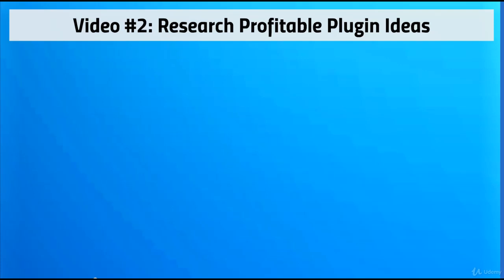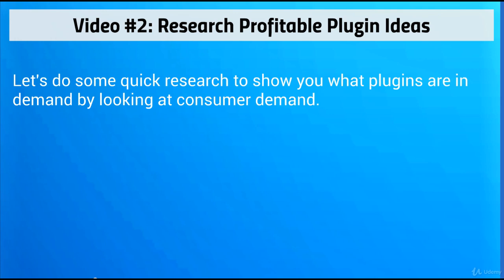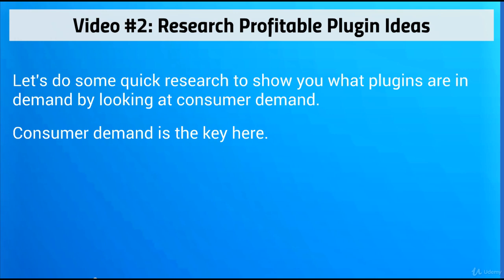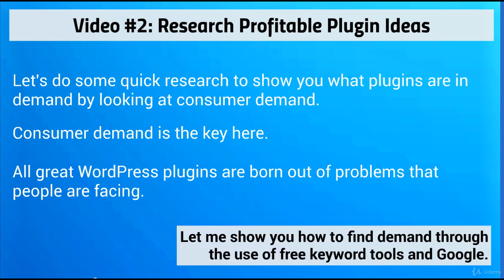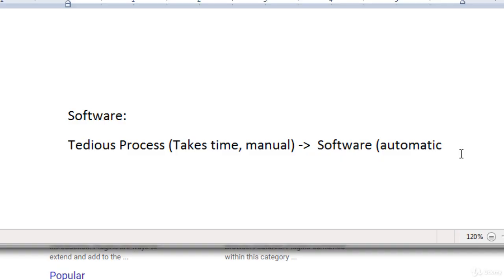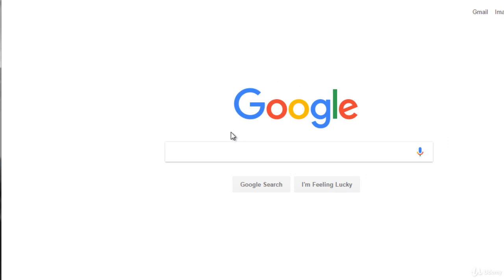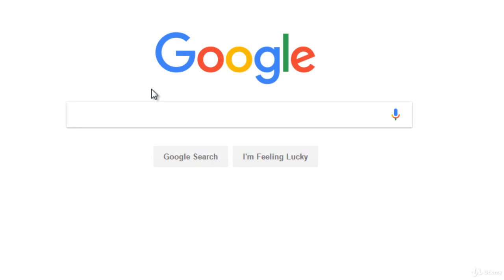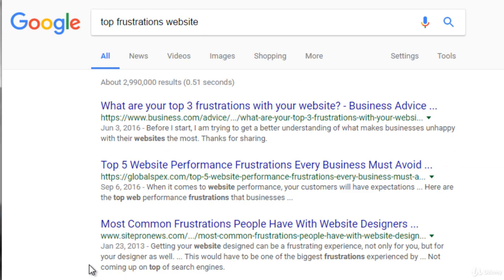How to Create a Money Making Wordpress Plugin : Research Profitable Plugin Ideas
How to Create a Money Making Wordpress Plugin
Your Step-By-Step Guide To Making Your Idea Reality